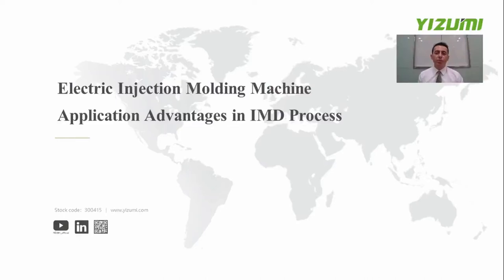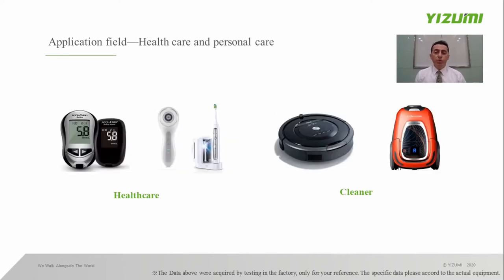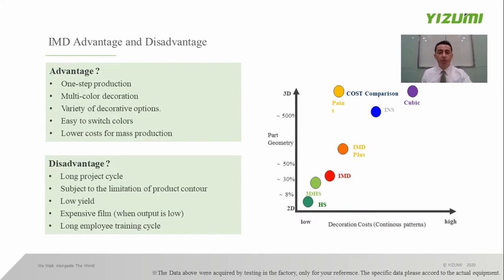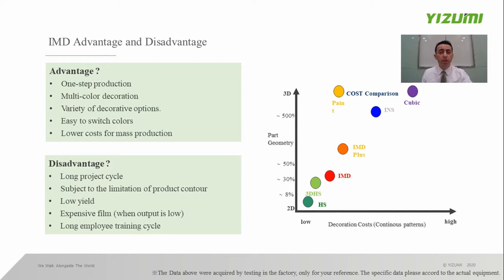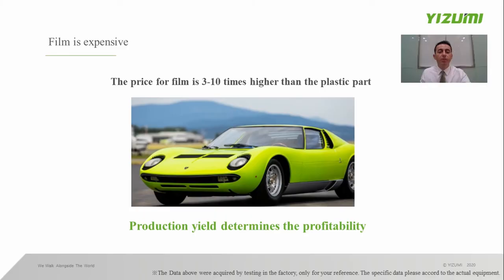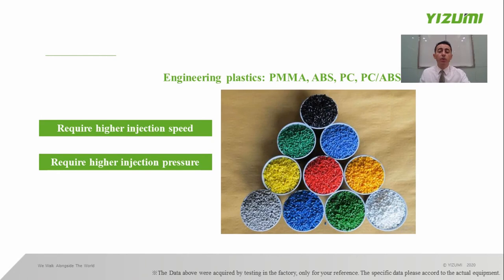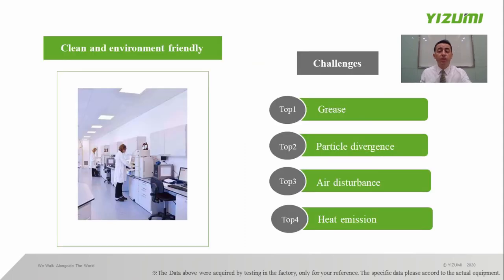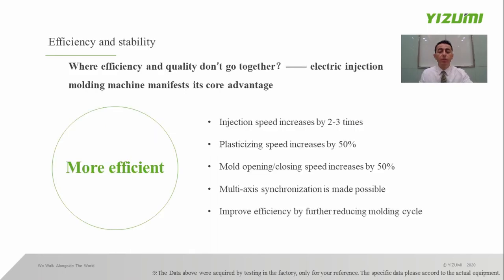【Online Technology Seminar】Electric Injection Molding Machine Application Advantages in IMD Process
YIZUMI Online Technology Seminar
Time: 10：00-11：00  Beijing local time, September 15
Presenter: MESUT YALCIN
Title：YIZUMI GM Office Technical Support Adviser
Mesut YALÇIN studied Mechanical&Metal Technology Teaching and second branch Polymer Technology at Marmara University Istanbul/Turkey until 2004. Afterwards, he worked as production responsible engineer for 3 years and New Technologies Process Development Specialist for 8 years at the automotive industry Tier-1 company (Farplas A.S.).
He developed and managed several projects for OEM companies which are; first Mucell project for Toyota in 2012, first IMD (In Mold Decoration) project for Toyota CHR SUV in 2016. 2K Over-Molding(ABS+PMMA) and A-Pillar Fabric Back Injection projects for Renault Clio in 2017-8, Crash Pad (IP) and Spoiler assembly and production line for Hyundai I20 in 2018-9.
He also managed and worked for state-supported R&D projects which are; Shaping and Improvement Functionality with Continuous Fiber Reinforced (Fiat Group - Battery Tray), Customization and Improving visual specification automotive interior parts with in mold decoration process, Weight reduction of exterior automotive parts with physical Foaming. Weight reduction of automotive parts with chemical foaming.
Since 19th of April 2019 He is Technical Support Adviser-GM office at YIZUMI China. He gives technical support for the turn-key solution and new technology investment projects worldwide.